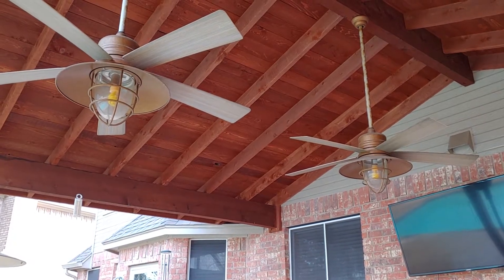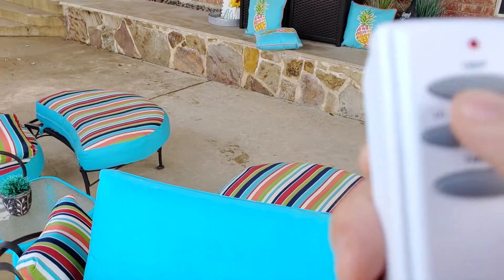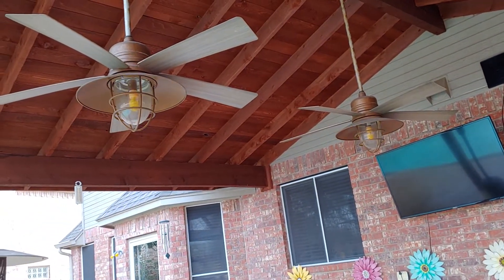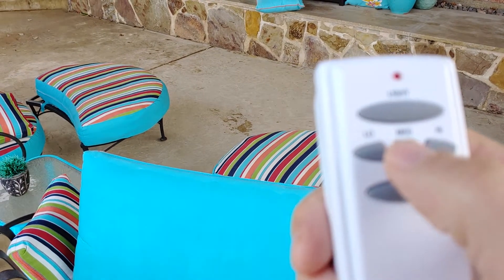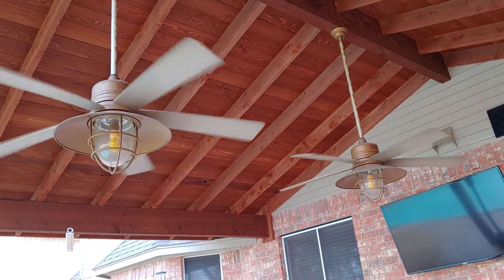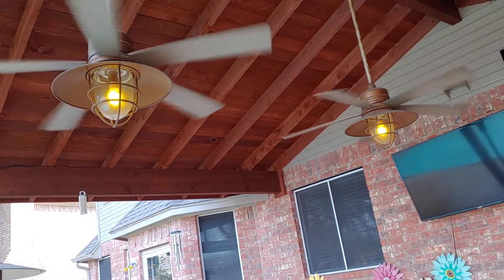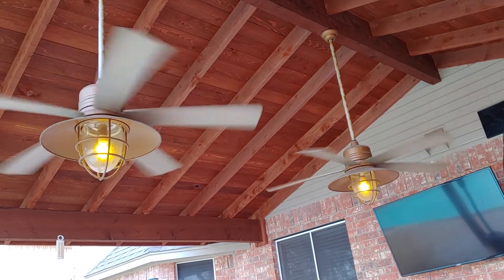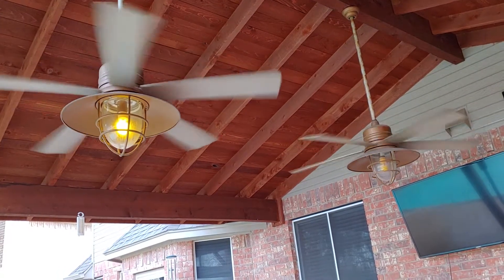Ceiling Fan operations for Realtor - Willow Creek Court